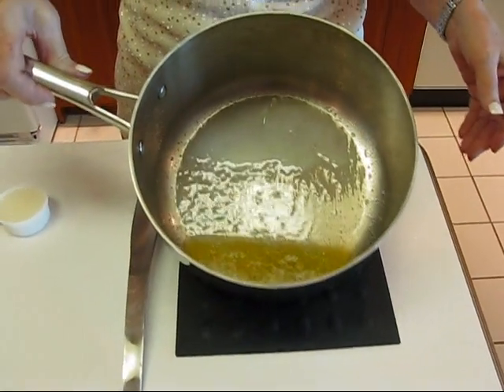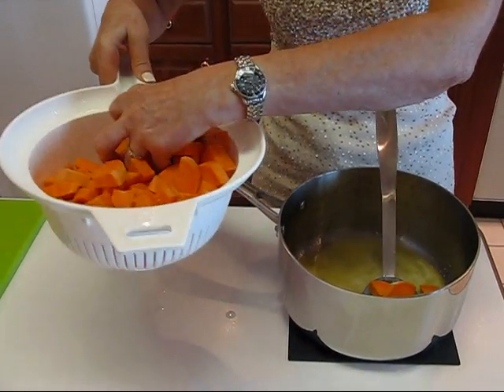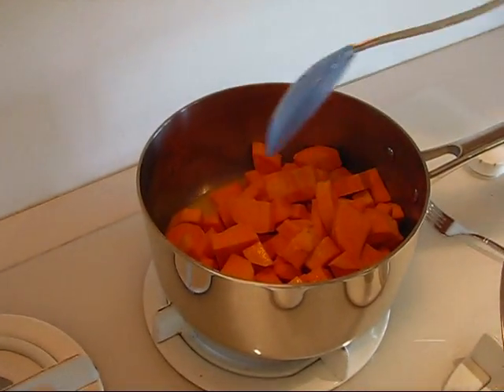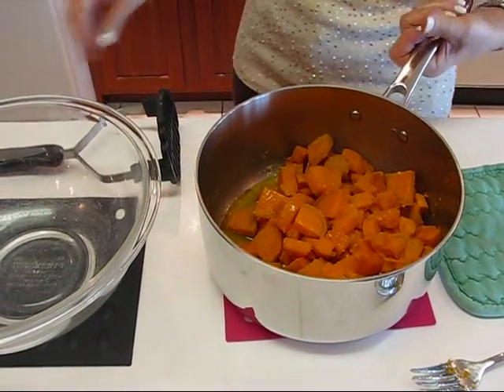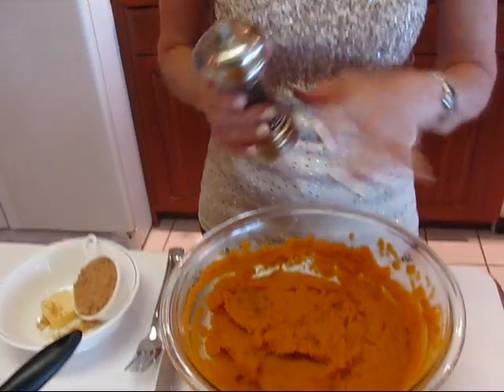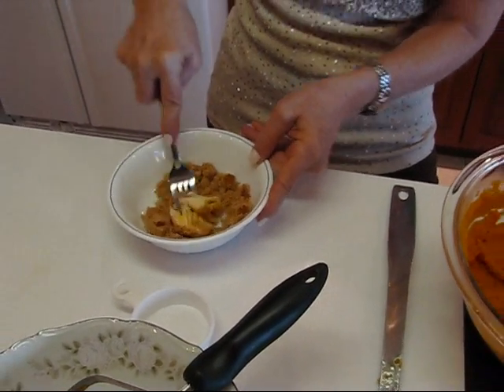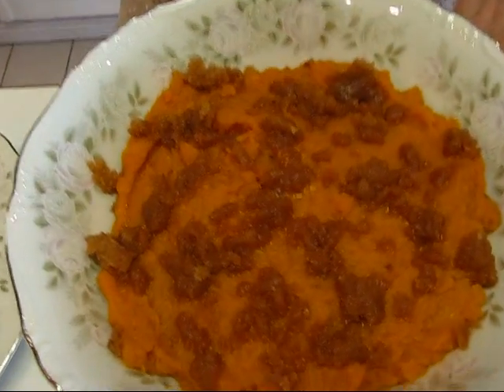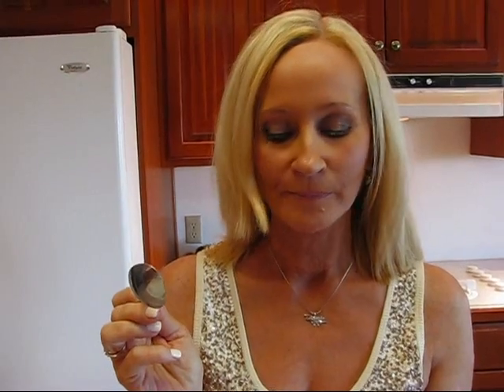Betty's Mashed Sweet Potatoes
Betty demonstrates how to make Mashed Sweet Potatoes.  This is a dish that would be great for an Easter (or other holiday) table.

Mashed Sweet Potatoes

3 medium-sized red sweet potatoes, peeled and cut into equally-sized pieces (about ¾-inch cubes or wedges)
4 tablespoons butter, melted
2 tablespoons milk
1 teaspoon sugar
½ teaspoon salt
freshly-grated black pepper

Optional Topping Ingredients:

1 tablespoon butter
¼ cup light brown sugar

In a medium-sized pot, place 4 tablespoons melted butter, 2 tablespoons milk, 1 teaspoon sugar, ½ teaspoon salt, and 3 peeled and cubed red sweet potatoes.  Place over low to medium heat and bring to a boil, stirring with a large spoon.  When the liquid at the bottom of the pot is bubbling, reduce heat to low, cover pot with a lid that fits, and cook until sweet potatoes are fork-tender, about 30 minutes.  When the sweet potatoes are soft, remove them from heat and mash with a potato masher until smooth.  (You may use an electric mixer, if you prefer whipped sweet potatoes.)  Immediately place mashed sweet potatoes in a serving bowl and grind fresh black peppercorns over the top.  You may serve your Mashed Sweet Potatoes immediately, or top them with crumbs formed by using a fork to mash 1 tablespoon butter, ¼ cup light brown sugar, a dash of cinnamon and a dash of nutmeg.  Either way, this dish is delightful!  I hope you can use it for your holiday table!  Love, Betty  :)